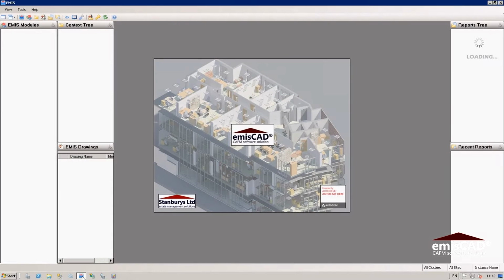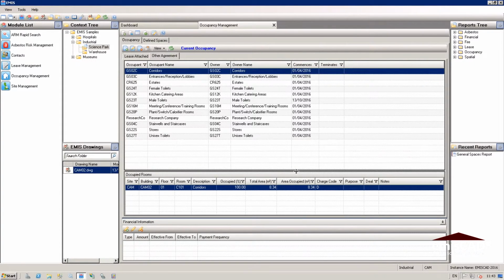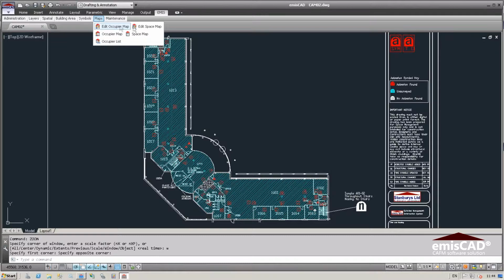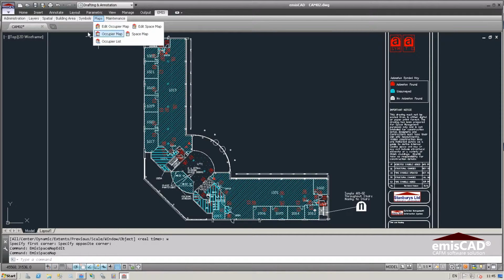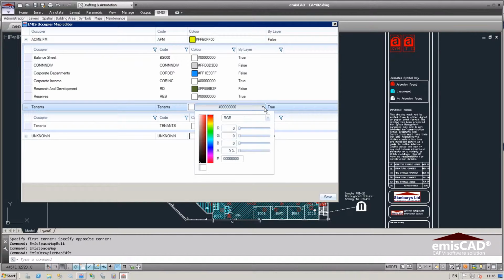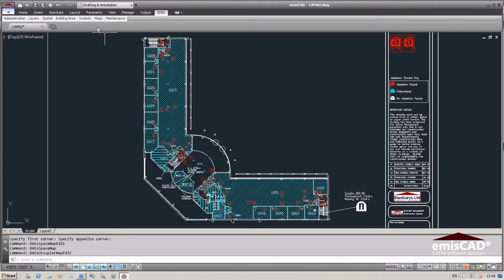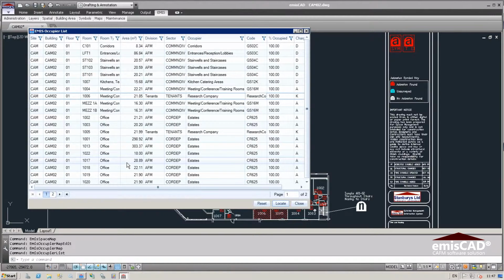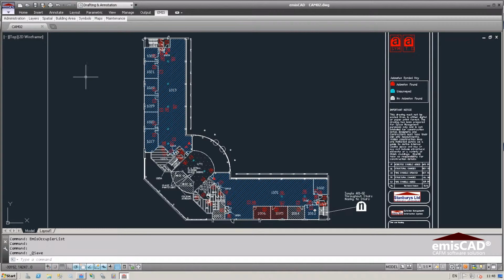emisCAD 2016 - Space Maps